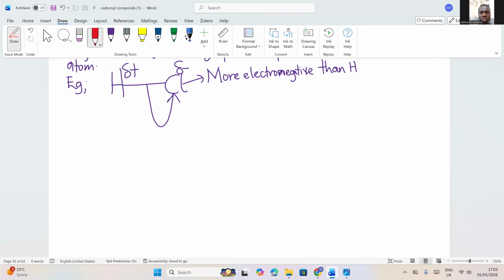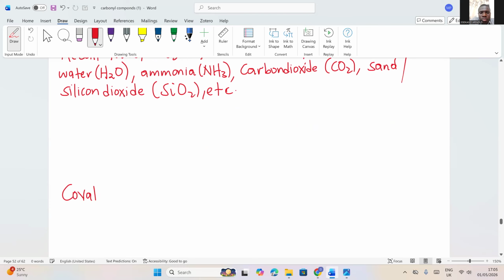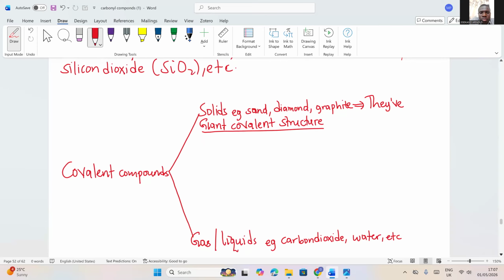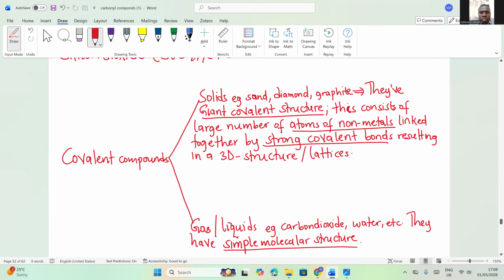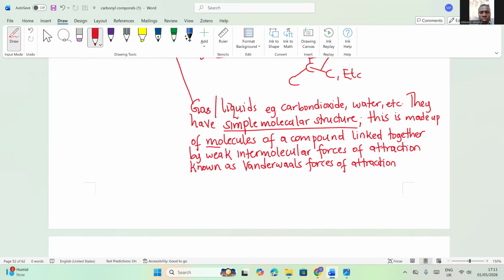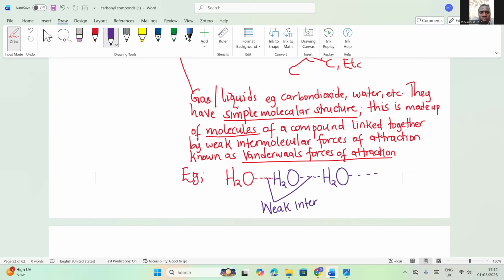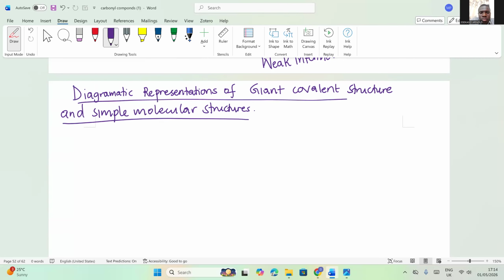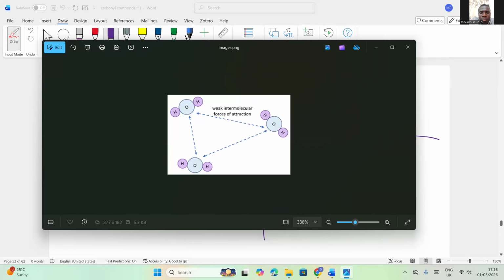Structures of Covalent compounds Lesson ten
Covalent compounds exist in two main structural types: simple molecular structures (discrete small molecules with weak intermolecular forces) and giant covalent networks (large, continuous lattices like diamond or silica). These structures are held together by shared electron pairs forming single, double, or triple bonds.